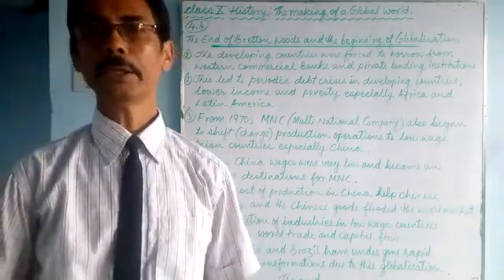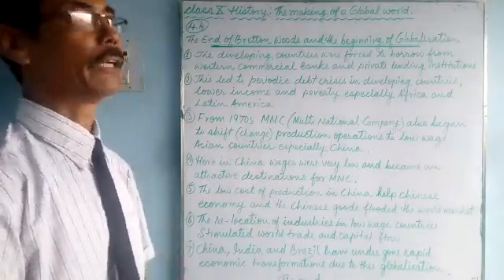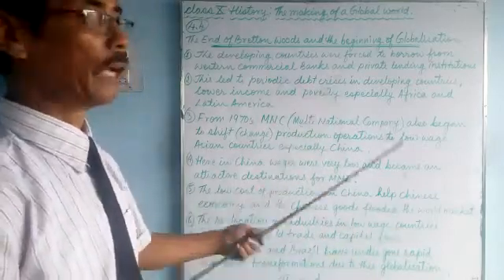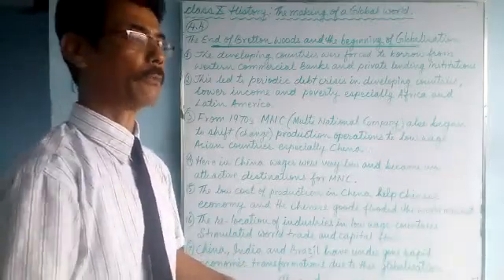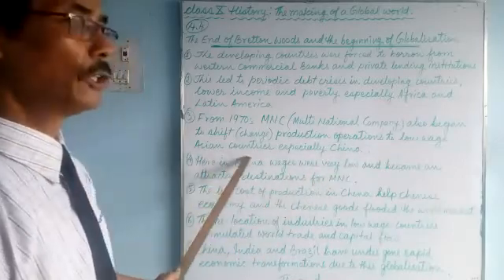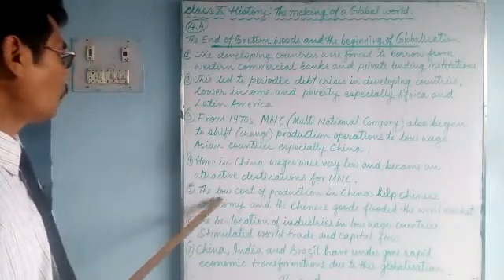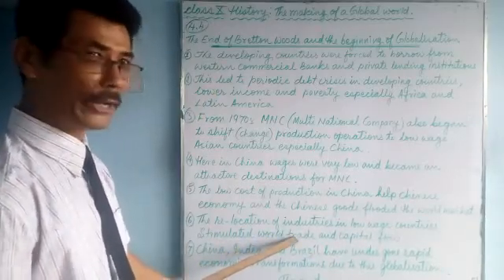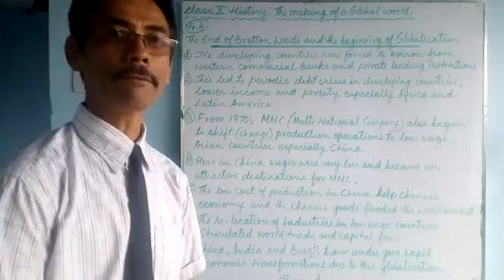e-class_History for class 10 students of Greenland Public School, Shivdhara